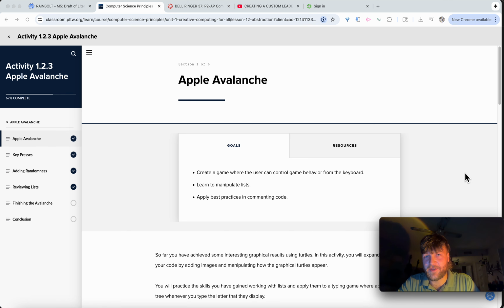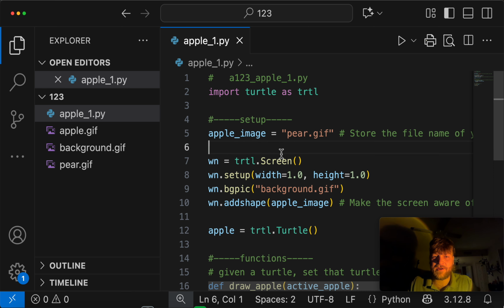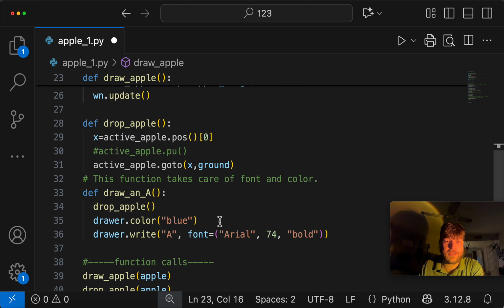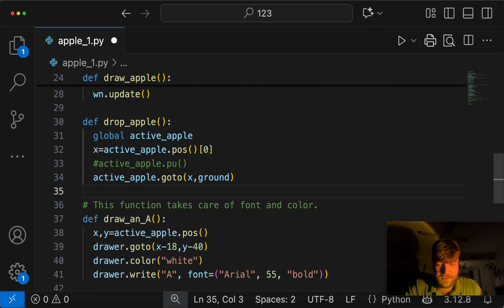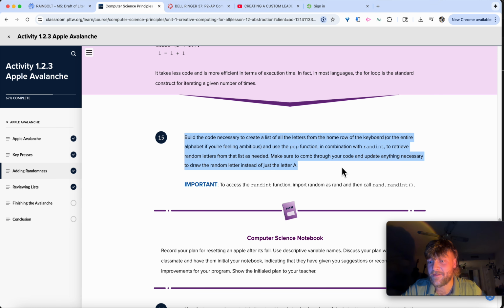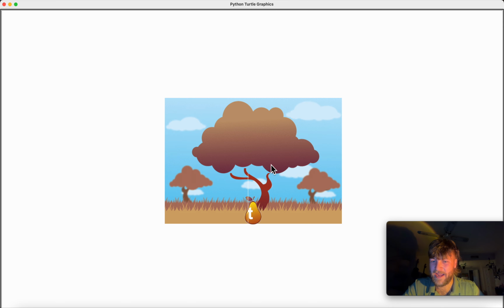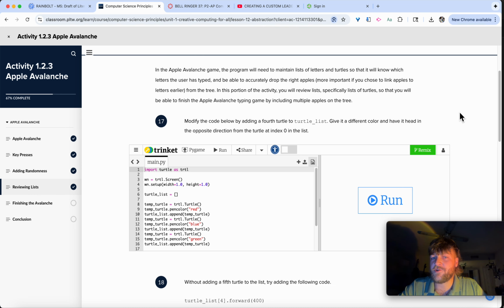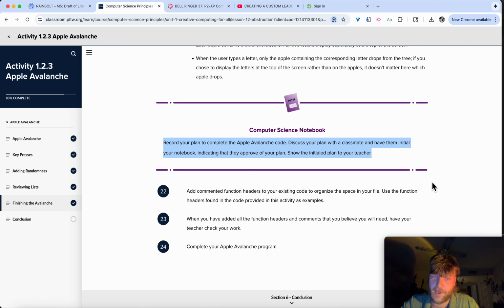APPLE AVALANCHE STEPS 1-23 (AP CSP - 123 - PLTW)